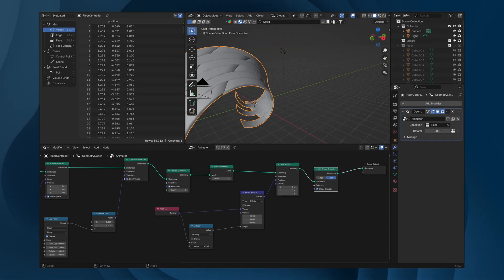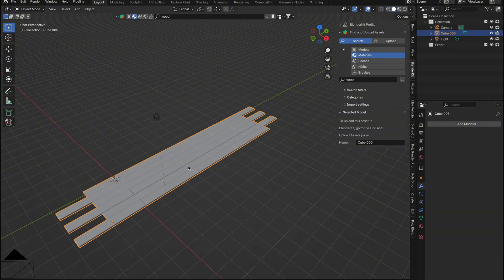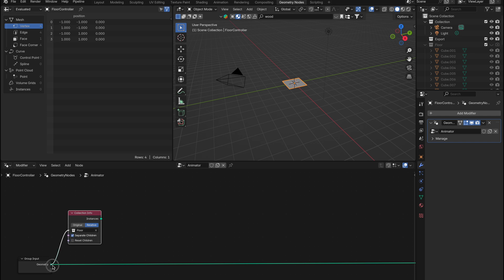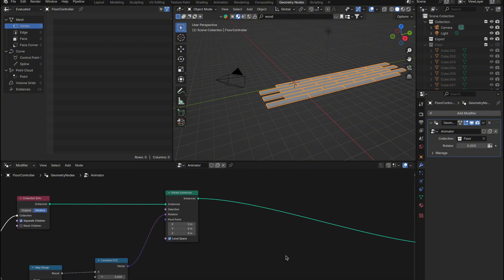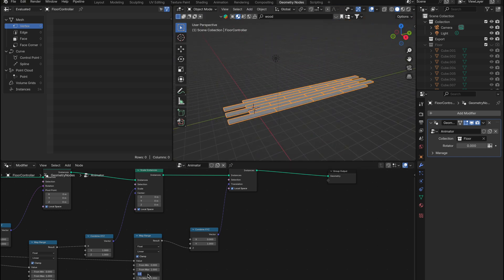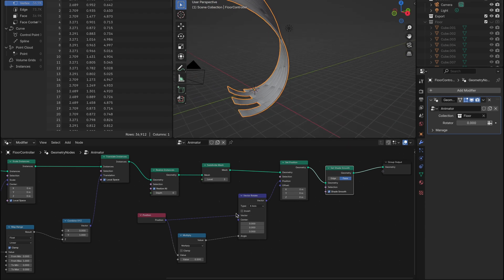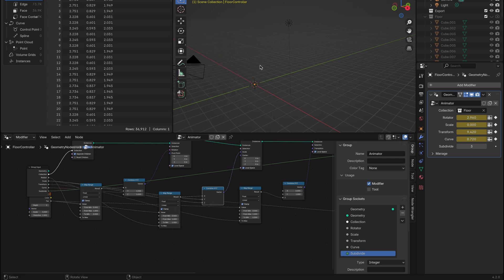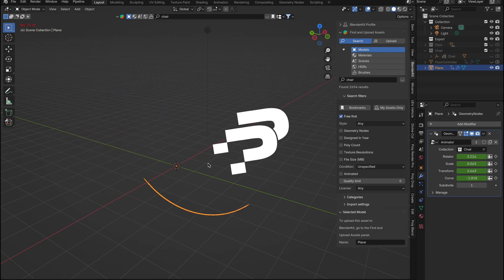Effortless Construction Animations in Blender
Ever wondered how to create those eye-catching animations where objects seem to assemble themselves out of thin air? In this tutorial, I’ll guide you step-by-step through a powerful setup in Blender using Geometry Nodes that will enable you to achieve just that. Whether you’re working on personal projects, client work, or just want to impress with some dynamic effects, this technique will become your go-to tool.

Not only will you learn how to set up these animations quickly, but you’ll also see how versatile and easy it is to apply them to any object—saving you hours of work. We’ll start with an example setup and then show you how to apply it to your own designs. By the end of this tutorial, you’ll have the knowledge to create stunning animations that look professional and polished, all in just a few minutes.